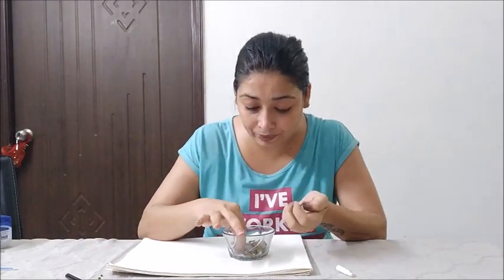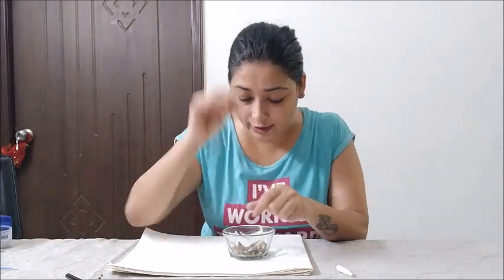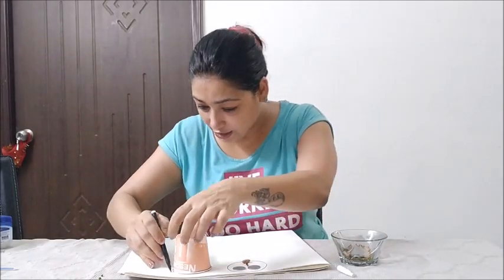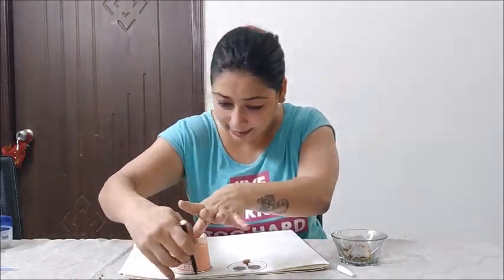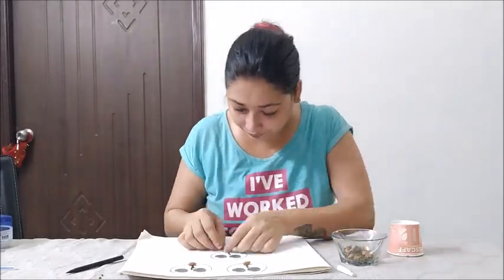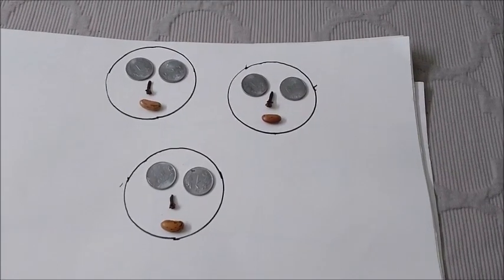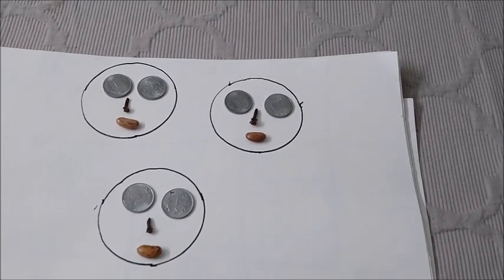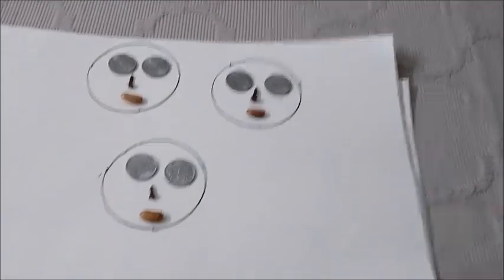Kitty Party Game Smilies| Simple Kitty Games For Ladies| Birthday PARTY Games for kids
This is a simple yet interesting one minute game which is suitable to both ladies kitty party and the kids birthday party. You can enjoy this game in your office party or a family party too.